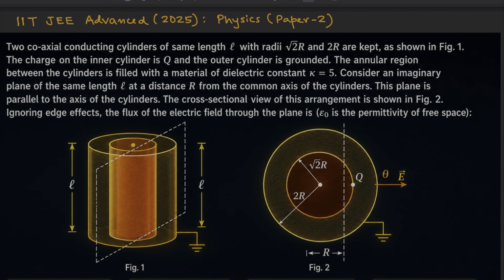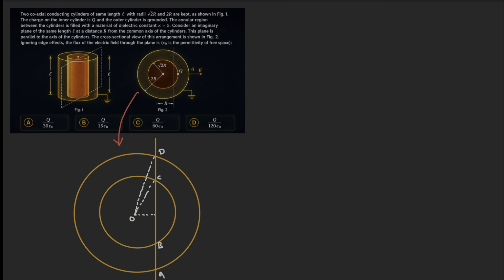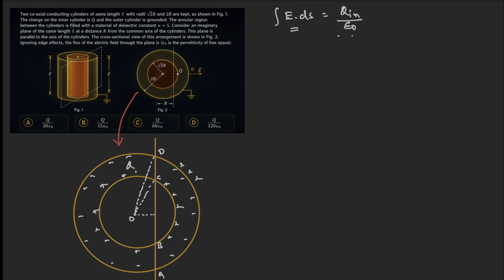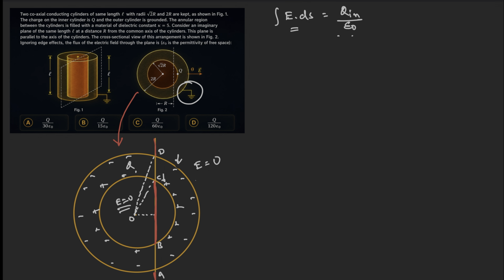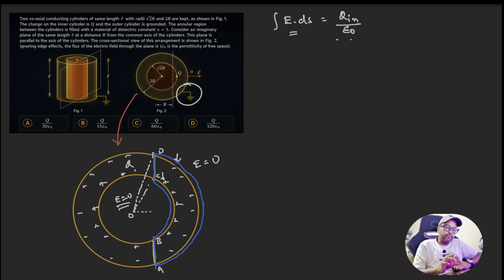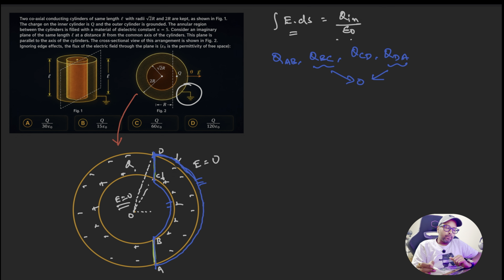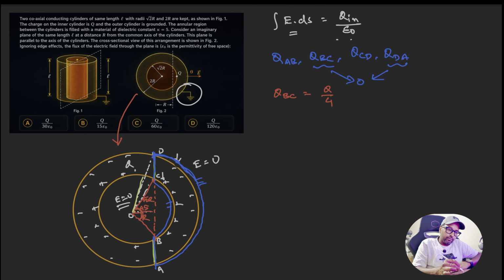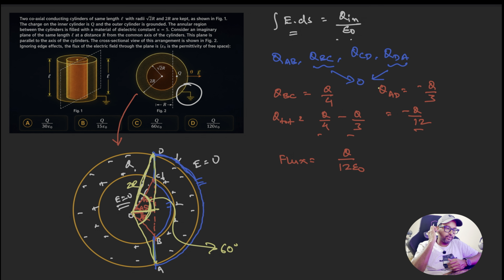Why you are STILL confused about electrostatics in IIT JEE Advanced questions | Gauss Theorem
Many students took the long route to solve this challenging electrostatics problem that appeared in IIT JEE Advanced 2025! Can you see the trick behind solving this question smartly, without long calculations?

In this video, we'll learn how to calculate electrix flux through a plane intersecting two co-axial charged conducting cycliders. We'll visualize the problem conceptually, leverage handy tricks and show how Gauss's theorem can be applied to solve this fairly quickly.

By the end, you'll have a powerful conceptual framework for tackling similar problems on electrostatics.
00:00 - 00:16: Intro
00:17 - 01:26: Reading the question
01:27 - 05:24: Visualization and key concepts
05:25 - 11:16: Step by step problem solving
11:17 - 11:54: Outro